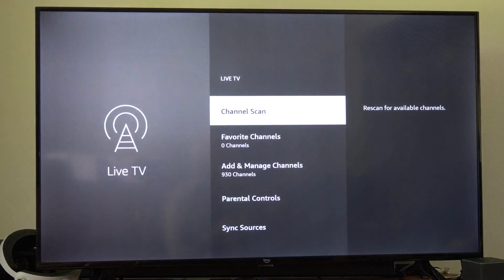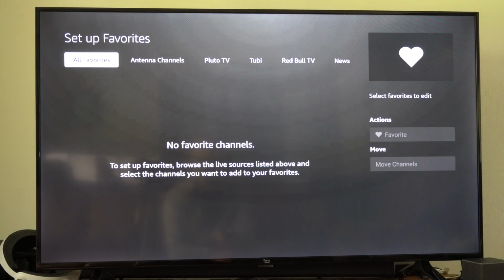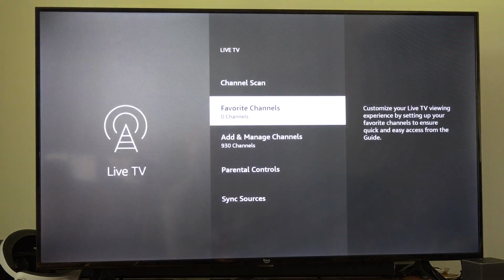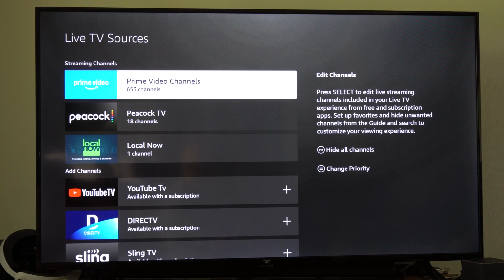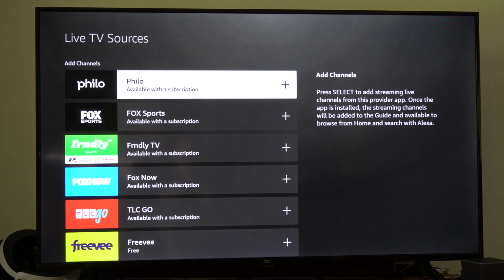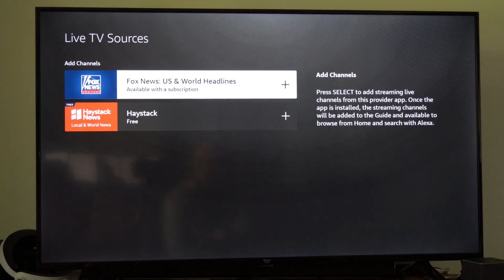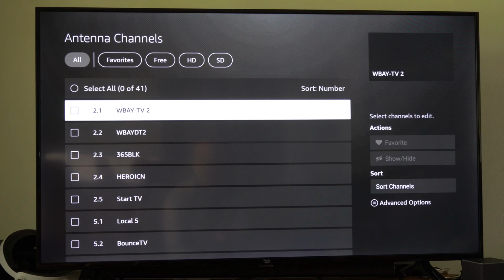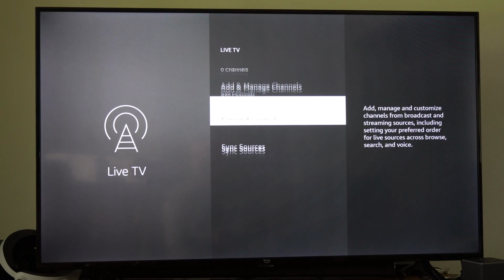How to Add TV Channels to Live Guide on Amazon Fire TV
To add TV channels to the Live TV Guide on Amazon Fire TV (Firestick, Fire TV Cube, or Fire TV Smart TV):

OTA Antenna:
Fire TV Smart TV: Connect antenna to coaxial port, go to Settings - Live TV - Channel Scan.

Firestick/Cube: Use a tuner (e.g., Fire TV Recast, HDHomeRun, Tablo) with antenna. Install app, scan channels.

Sync: Settings - Live TV - Sync Sources. Channels appear in Live tab or Channel Guide.

Streaming Apps:
Install apps (e.g., Pluto TV, Freevee, Sling TV, YouTube TV) via Find - Search.
Sign in, sync: Settings - Live TV - Sync Sources. Channels show in Channel Guide.

Note: Hulu + Live TV may not integrate; use app interface.

Sync: Settings - Live TV - Sync Sources.